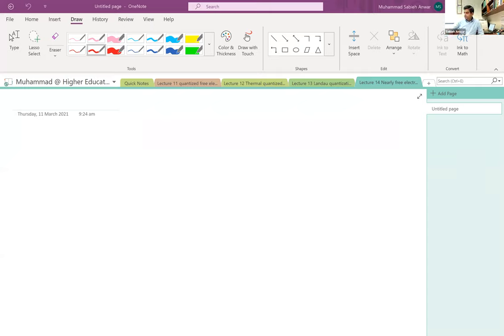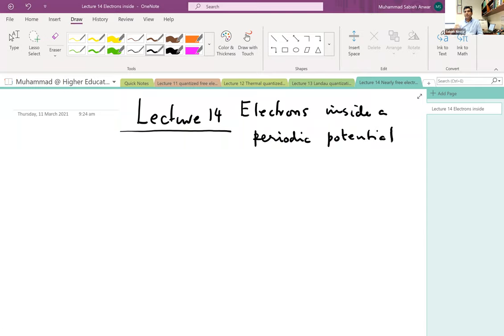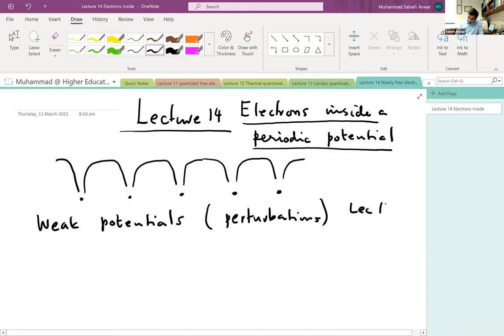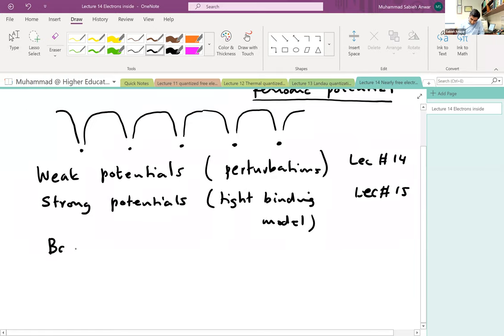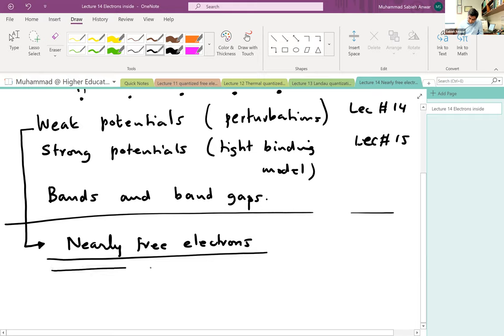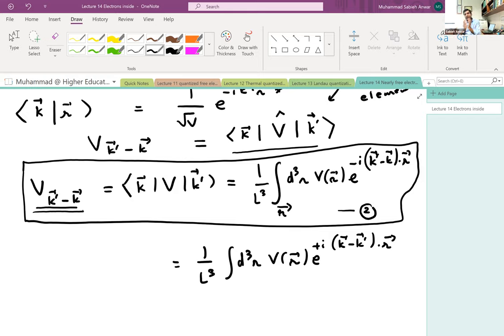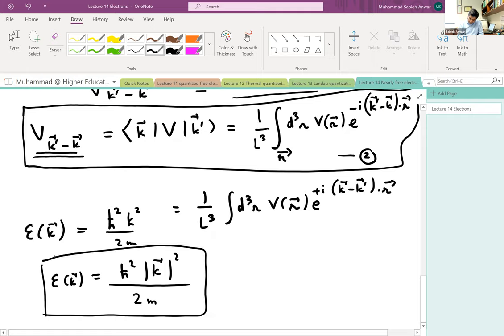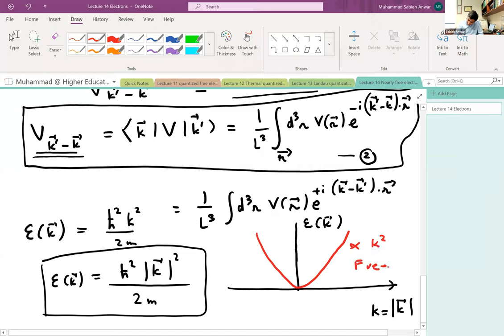Condensed Matter Physics (2021) - Lecture 14: Weak Perturbations - Electrons in a Periodic Potential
This is a series of lectures on Condensed Matter Physics instructed by Dr Muhammad Sabieh Anwar at LUMS.  For complete course outline and further details, teaching/condensed-matter-physics-spring-2021/.

The Khwarizmi Science Society (KSS) is a non-profit association aimed at furthering the science culture in Pakistan's educational institutions and in the general public.